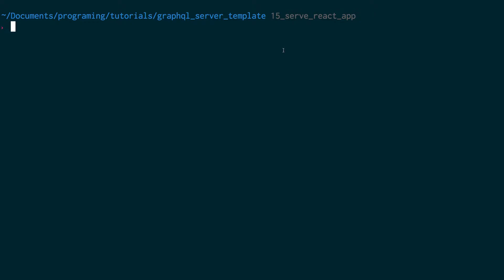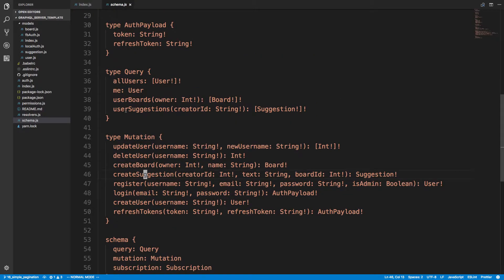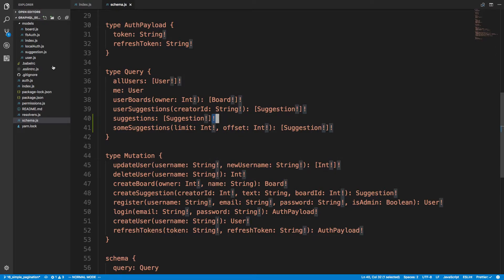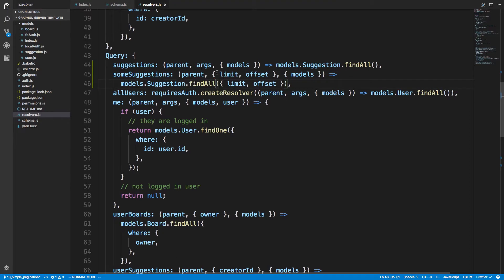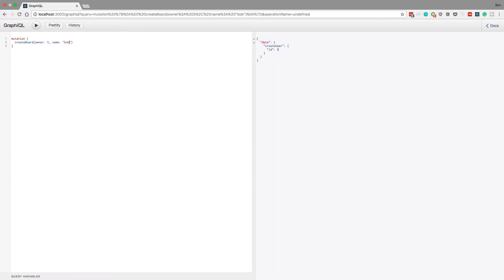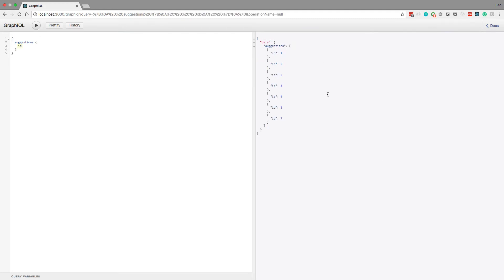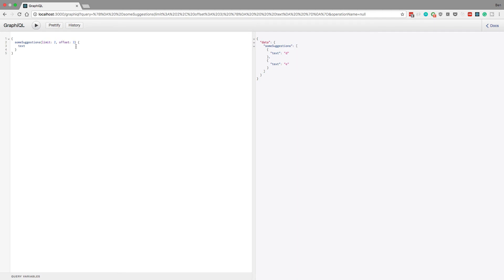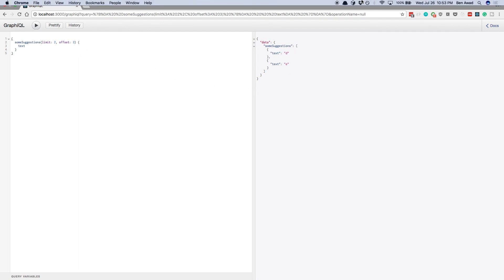Simple Pagination in GraphQL with Node.js and Postgresql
Learn how to add pagination to your GraphQL server using Node.js and a Postgresql database. Postgresql makes it easy using limit and offset we can turn any query into a paginated query.